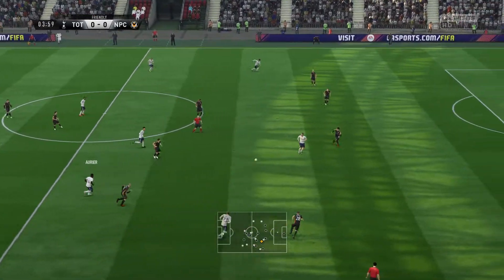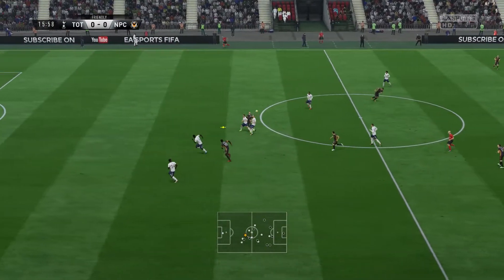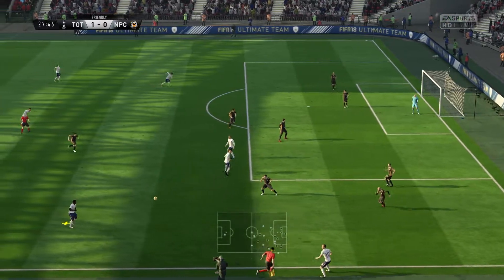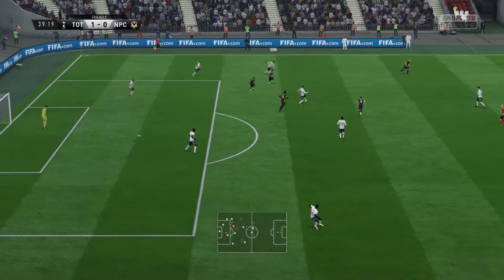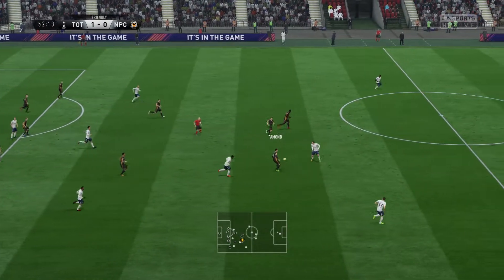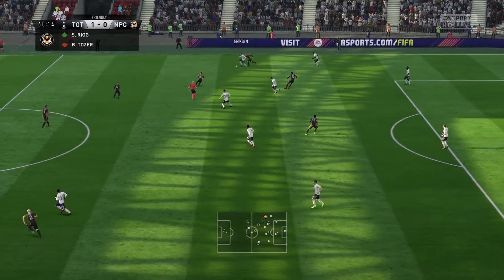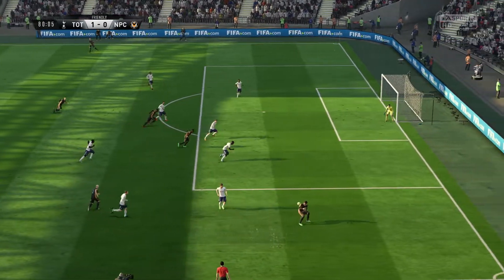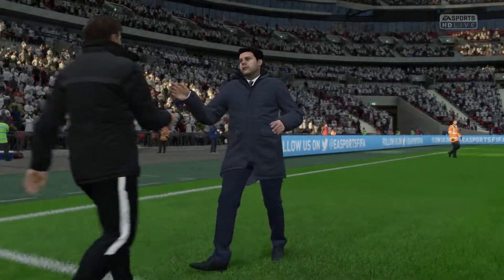FIFA 18 | Tottenham VS Newport County | The Emirates FA Cup 4th Round 2017/18 | Prediction Gameplay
Newport County head to Wembley on Wednesday hoping to secure another FA Cup shock after almost dumping Premier League giants Tottenham out in the fourth round.

Harry Kane scored a few minutes from time at Rodney Parade to force a replay and prevent one of the biggest cupsets in recent memory.

Newport now take a third trip to Wembley, losing once and winning once on their previous visits, as Tottenham juggle a fixture schedule which has Arsenal visiting less than 72 hours later.